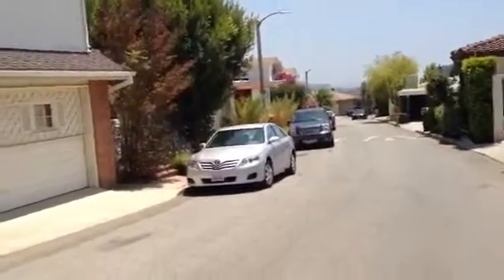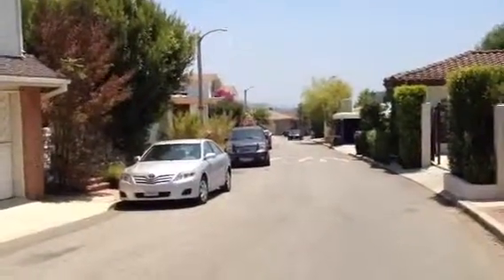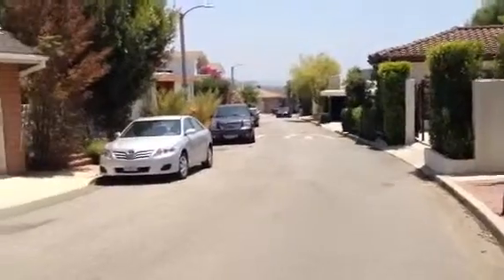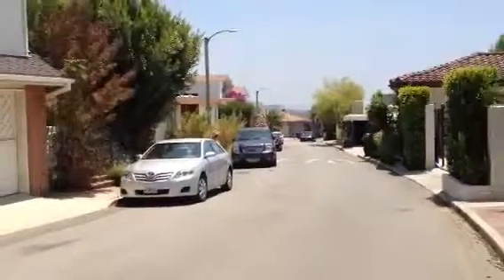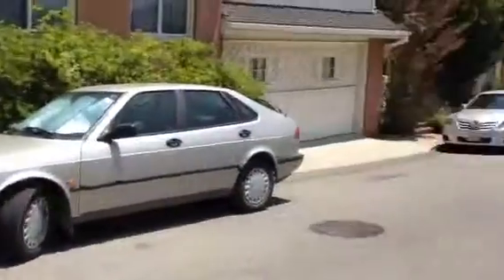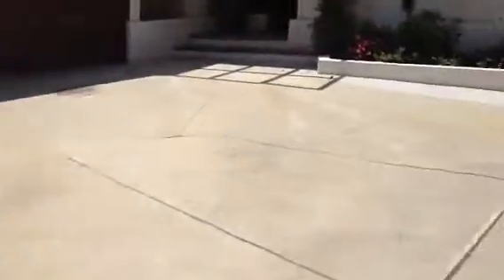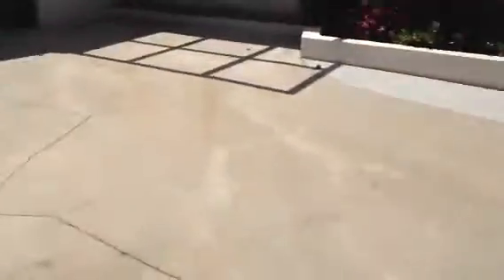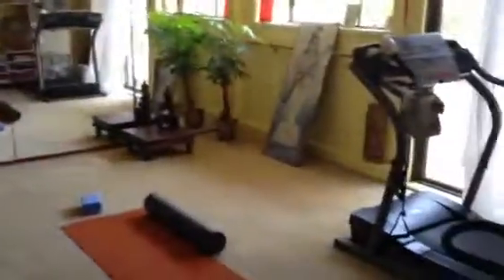2519 Carman Crest (1/3)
Outpost home for Rob